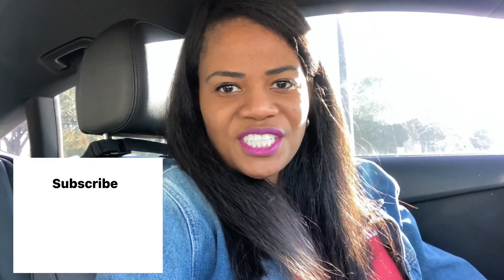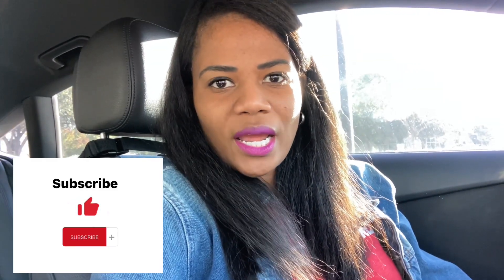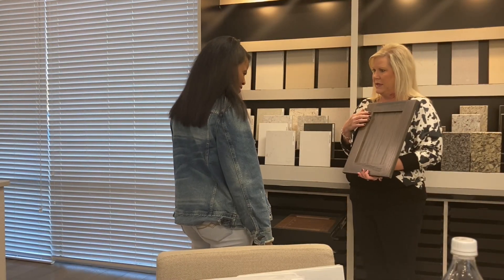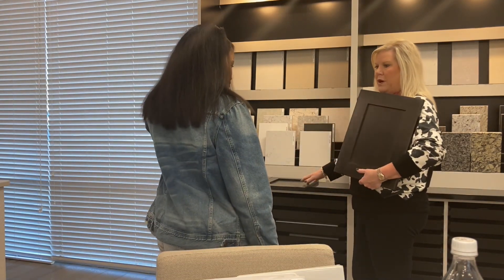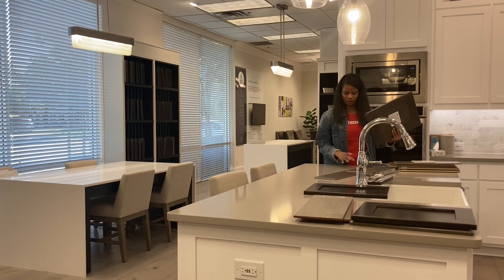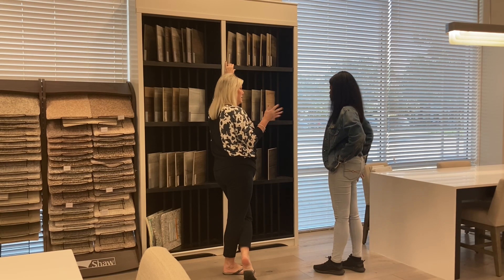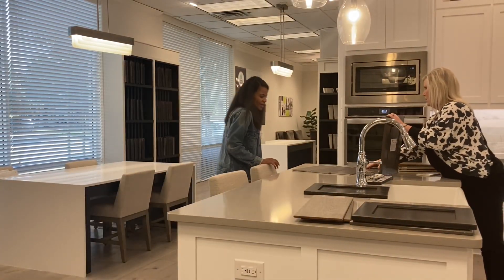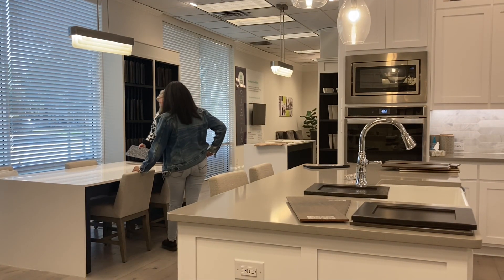My Design Studio Appointment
Come along with me today to my design studio appointment to pick out all of the options for my new construction home.

My lipstick 💄
My headband